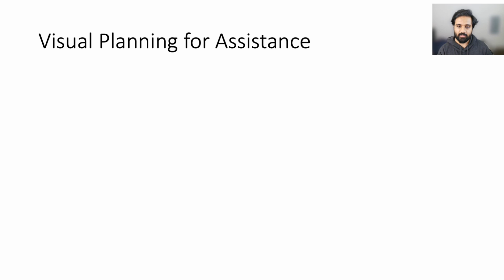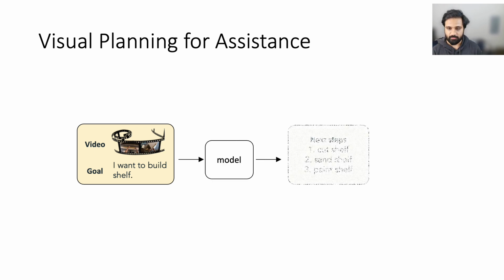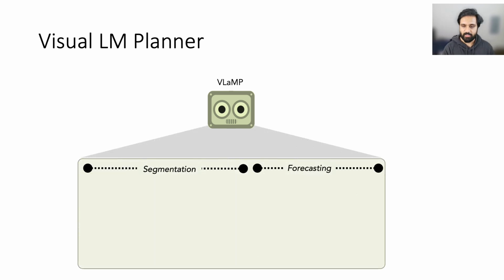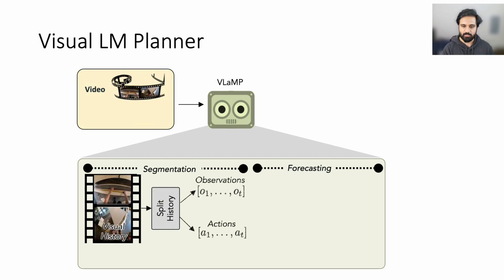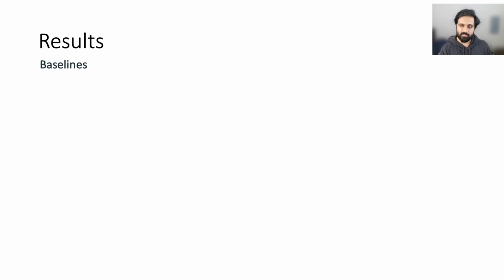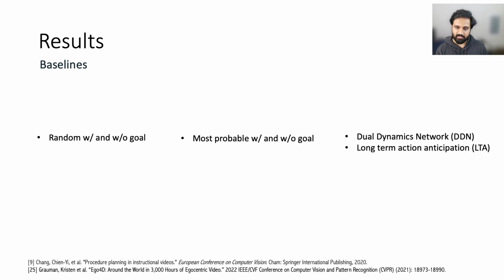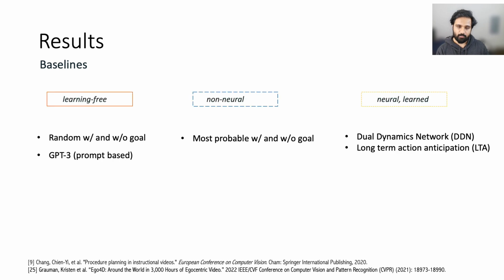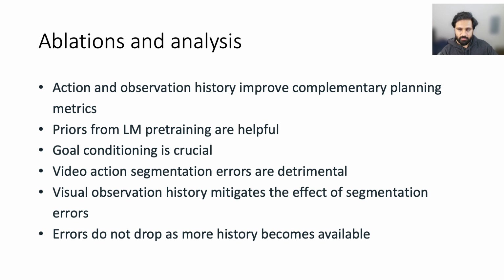Pretrained Language Models as Visual Planners for Human Assistance